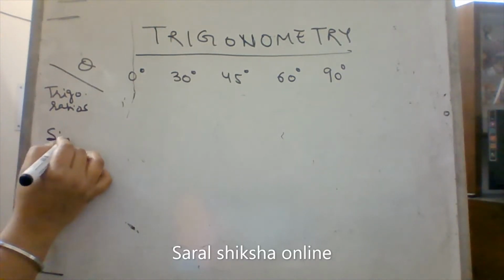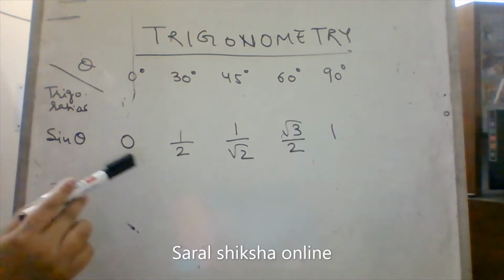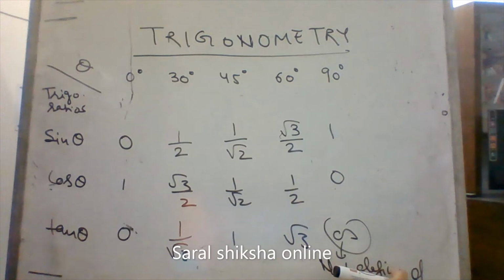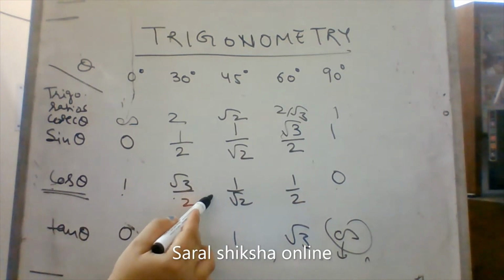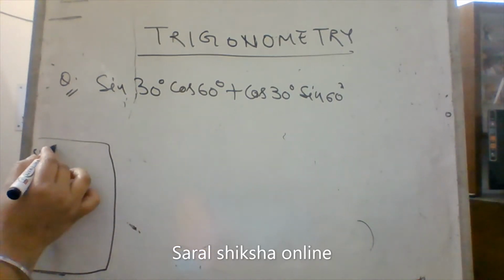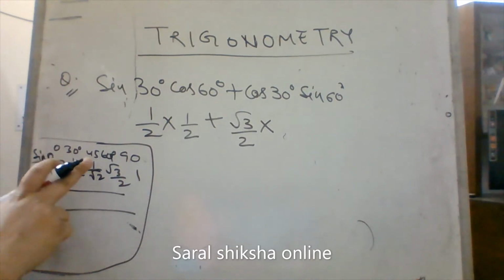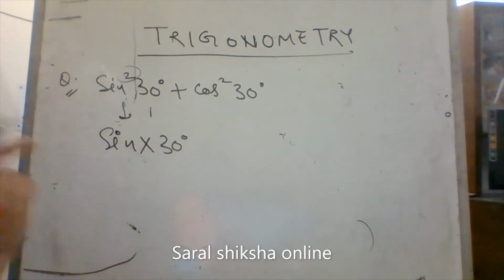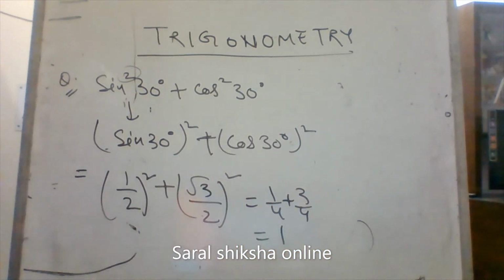Trigonometry part-2|Class 10|class 11|Trigonometric ratios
Hi everyone!

A brief idea regarding trigonometry. Every student has to go through this in class X and XI. As students are sitting at their homes they can just start with , mathematics with this simple and easy concept. Not just for class X and XI, but everyone who wants to have knowledge regarding the basics of Trigonometry.
Learn here with us in a simple and effective manner.